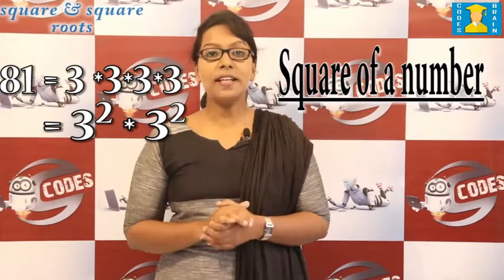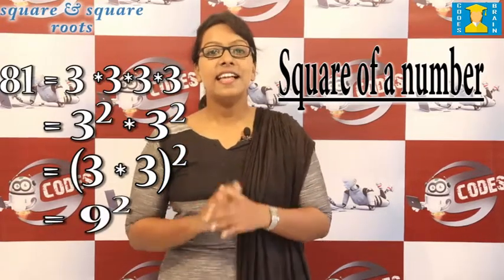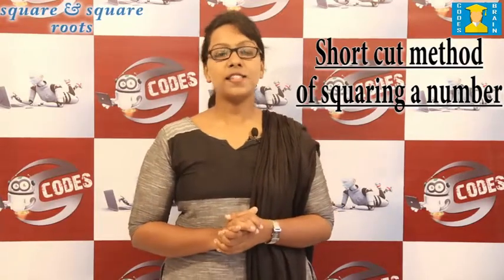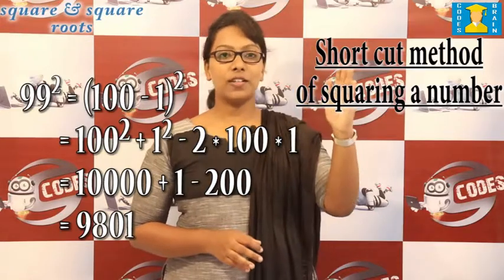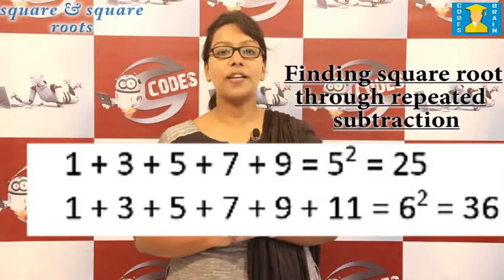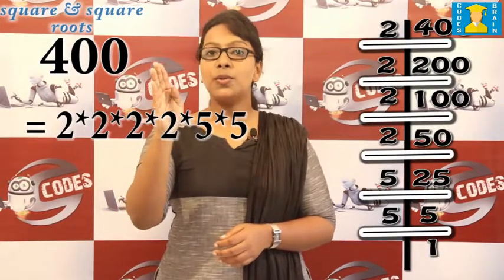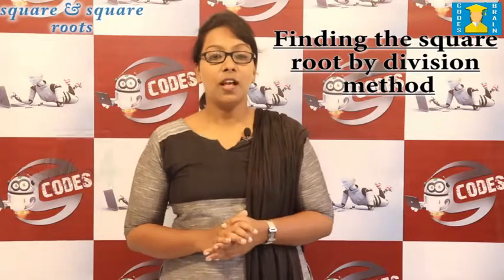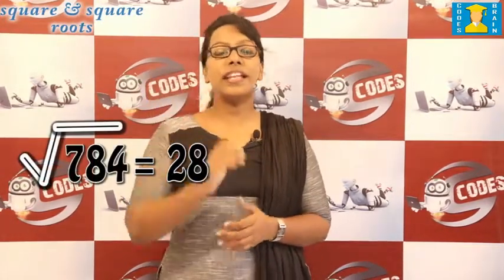CBSE 8th Std Mathematics Chapter 6 "SQUARE AND SQUARE ROOTS" by CODES BRAIN